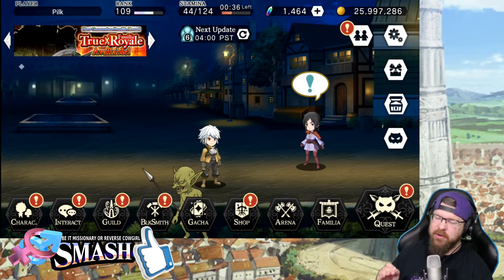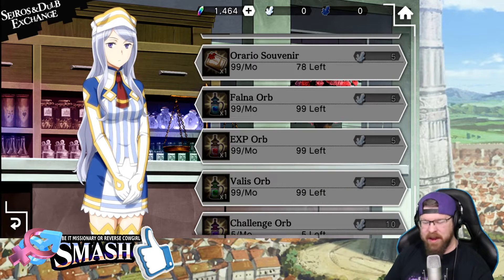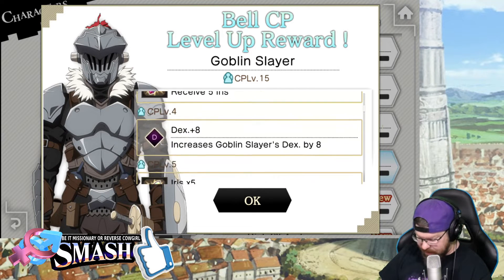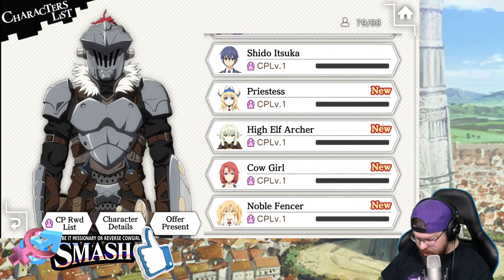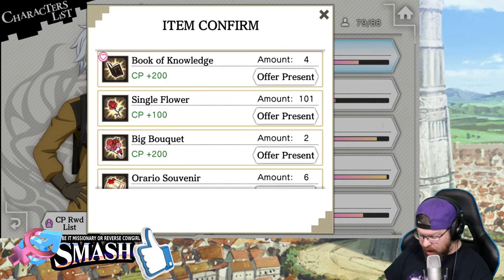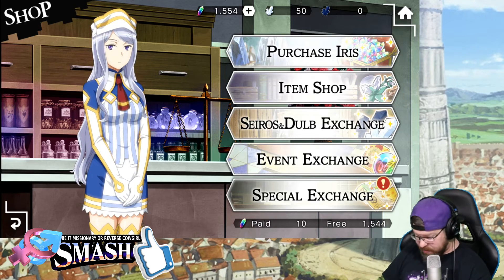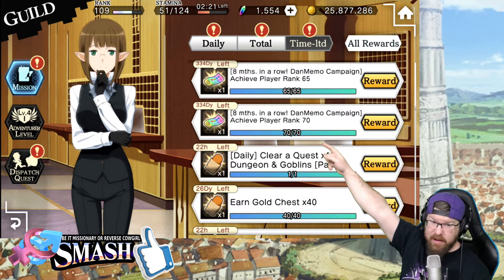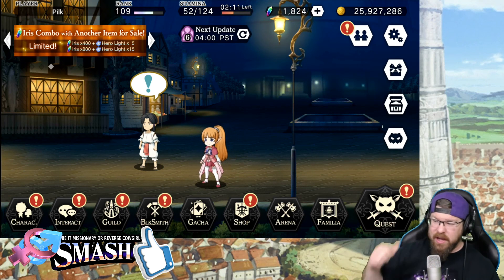DO THIS EVERY MONTH!! More CP items available now than you realize! 400 Iris in minutes?